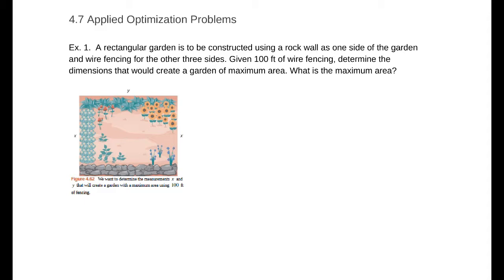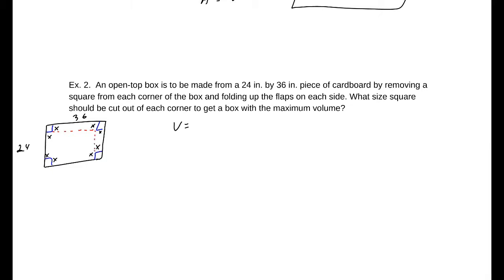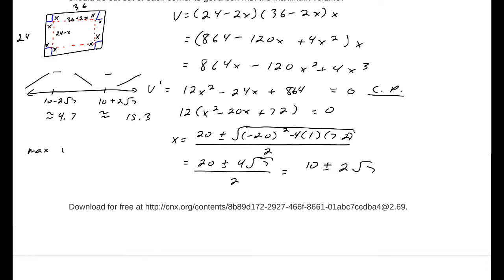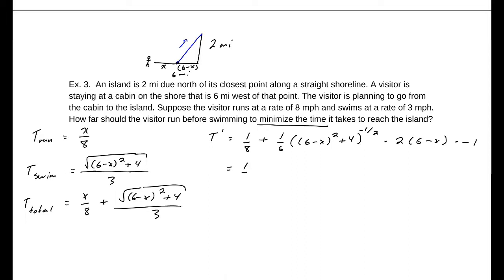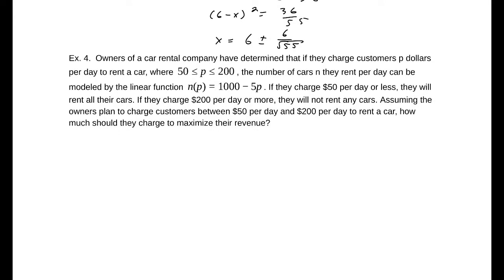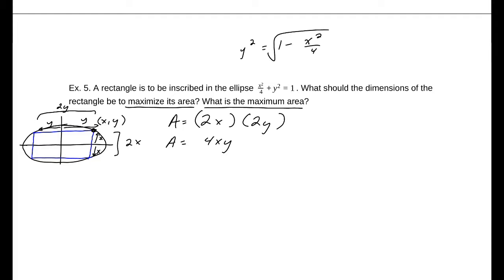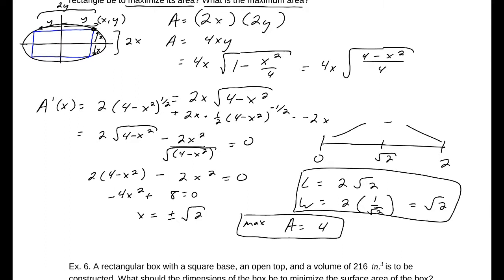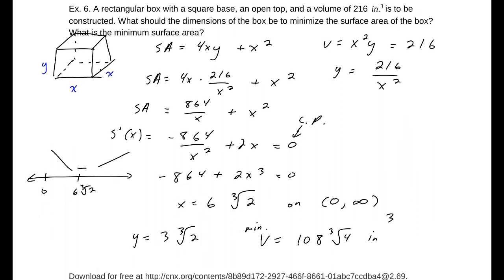4.7 Applied Optimization Problems